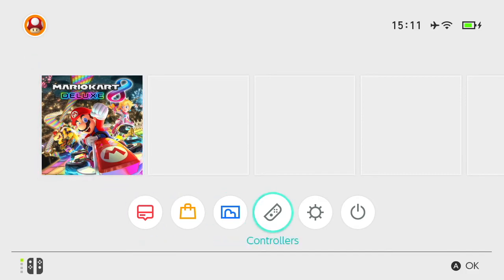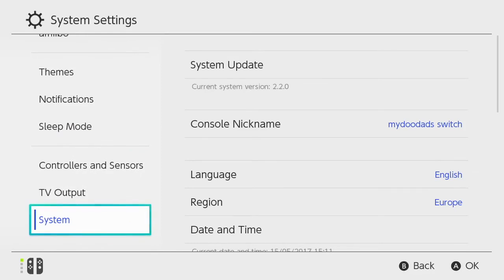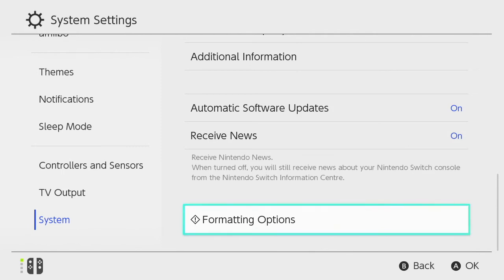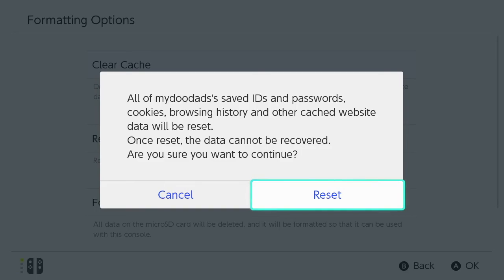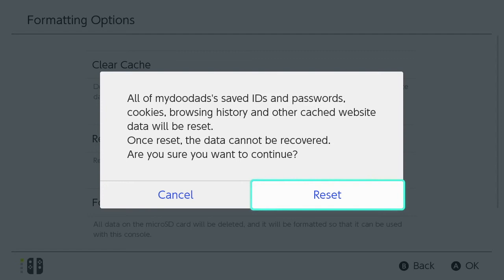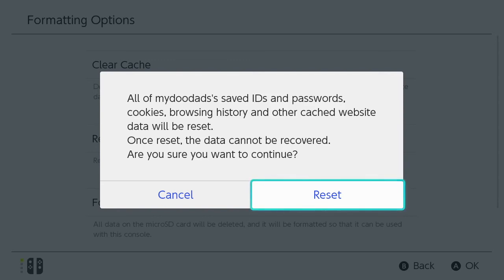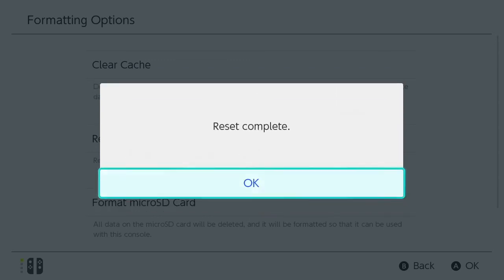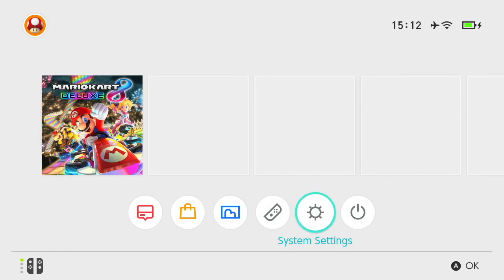How to Clear the Cache on a Nintendo Switch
In this video we look at the option to clear the Cache on the Nintendo Switch. Clearing Cache, may help if you are experiencing problems when uploading to social media sites from the Nintendo Switch as it will clear: all cookies, history, stored passwords or any other online data from application for a specific user on your Switch.